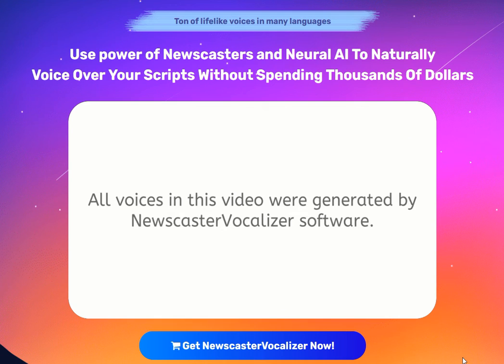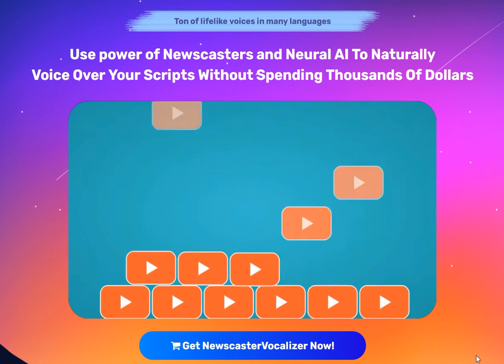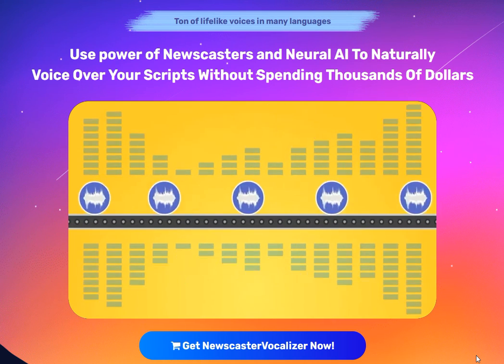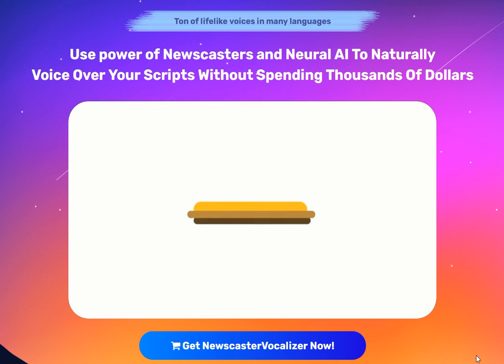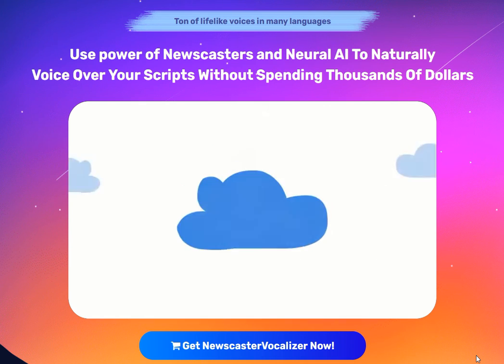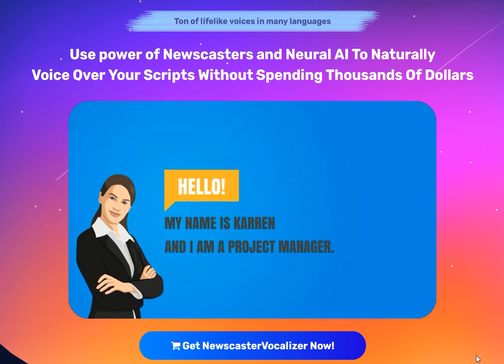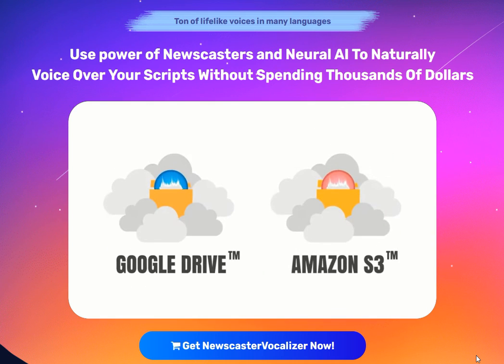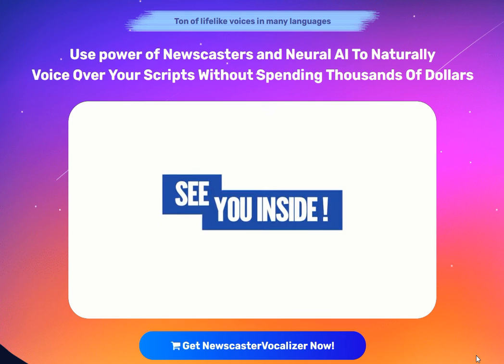Newscasters and Neural AI To Naturally Voice Over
*Absolutely Revolutionary Neural Technology.

*Ton of lifelike voices in many languages.

*Use power of Newscasters and Neural AI To Naturally
Voice Over Your Scripts Without Spending Thousands Of Dollars.

Two Quick Questions:

Have you ever seen a newscast video on a major media website which consisted of just slowly moving images and voice over text?

Have you ever seen a youtube video with a massive number of views which had just a youtuber’s voice over with images animated
just with pan and zoom.

Answer:

If you answer yes to any of those questions you already know how powerful such videos are.

The Very First App On The Market With That Tech

NewscasterVocalizer is the very first app released to the market which is taking full advantage of that amazing technology.

And now, for the very first time ever, you can have not only the world’s most natural neural voice over, generated automatically with unheard before realism, but also there are newscaster style voices, which finally open ability to make newscaster videos to everybody.